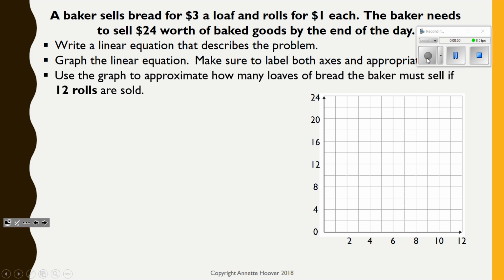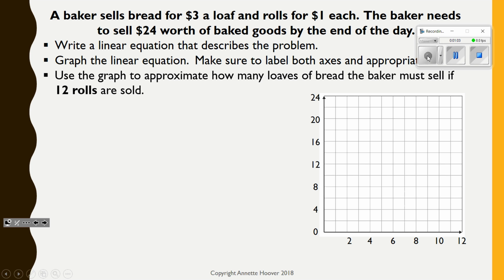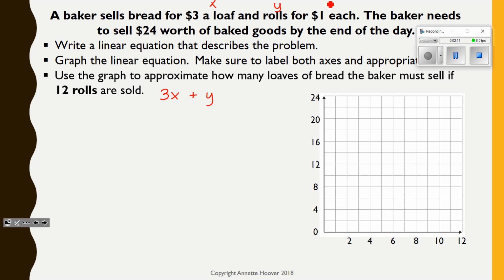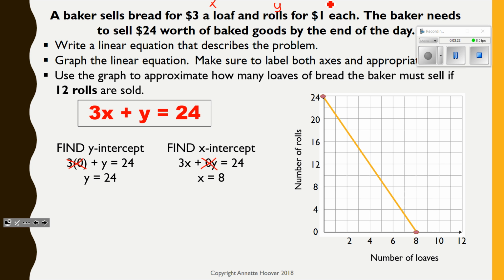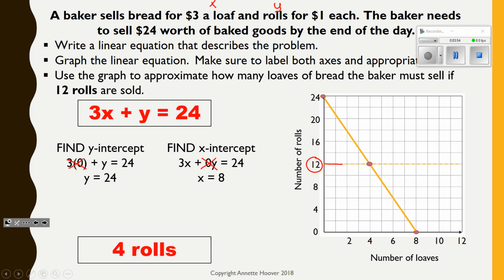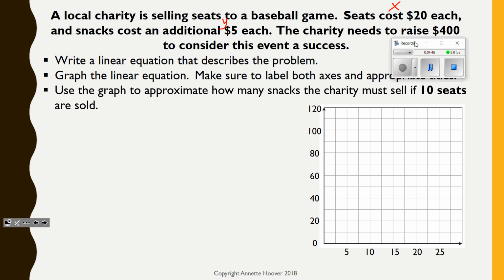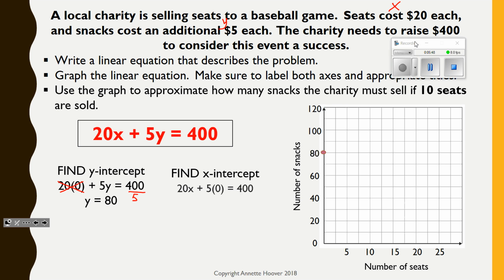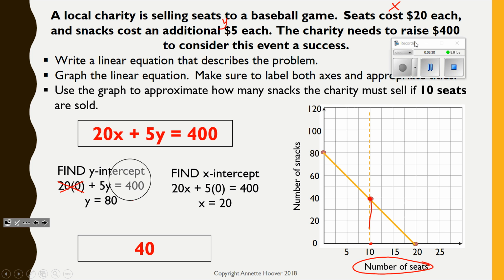Math, Help! Algebra - Modeling Linear Equations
Lesson on writing a linear equation that describes a problem, making a graph with this information, and using the graph to make conclusions.